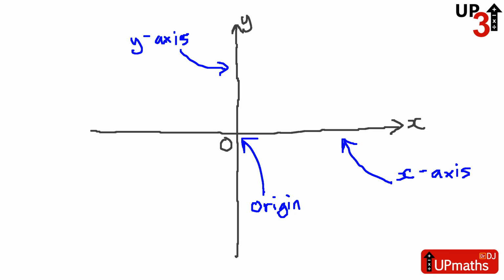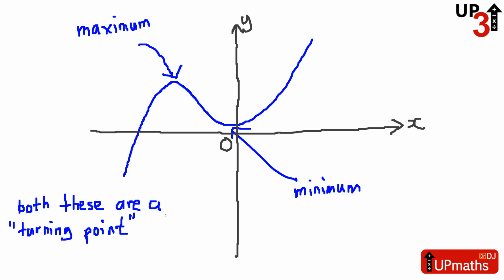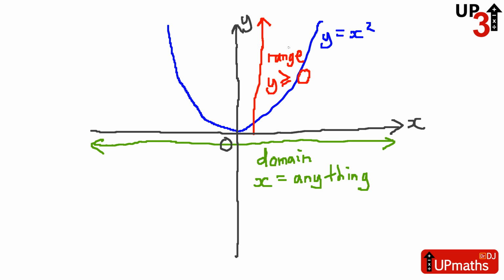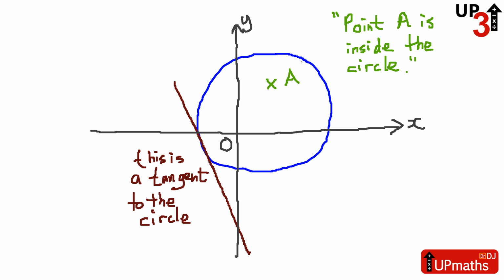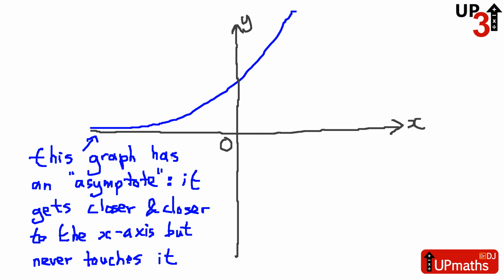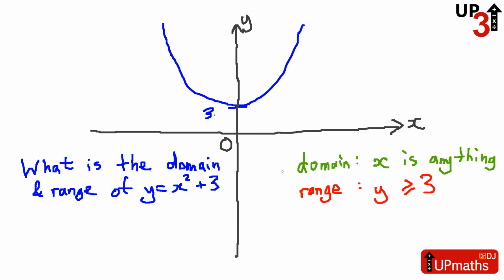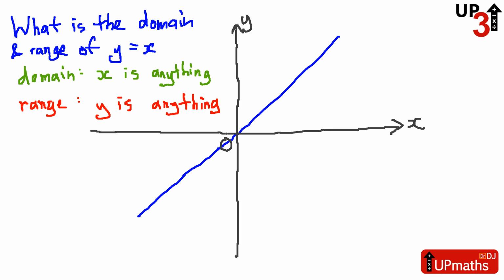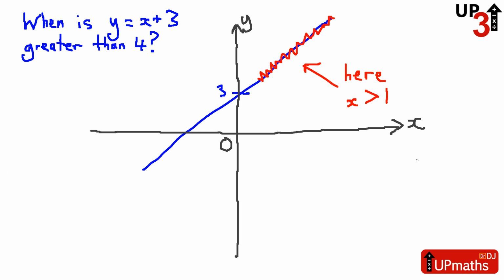Graph Vocab (level UP3 video maths tutorial)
I find many students struggle with graphs simply because they are not used to the vocab.